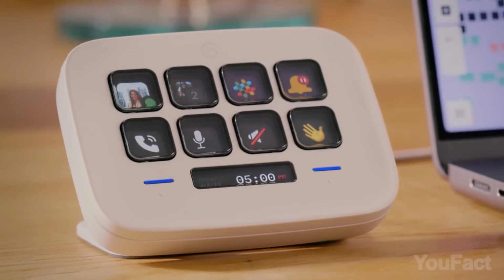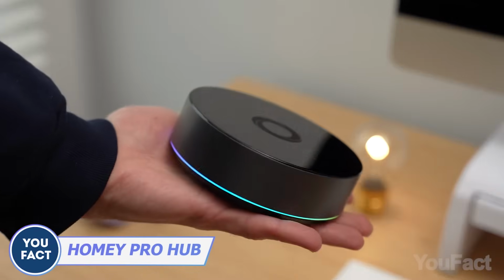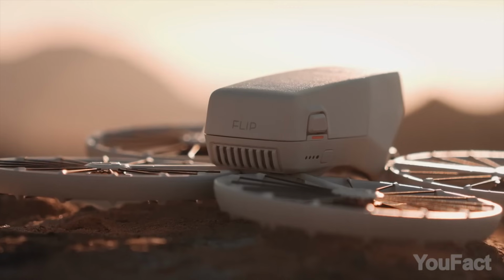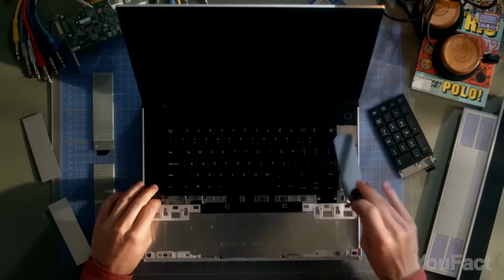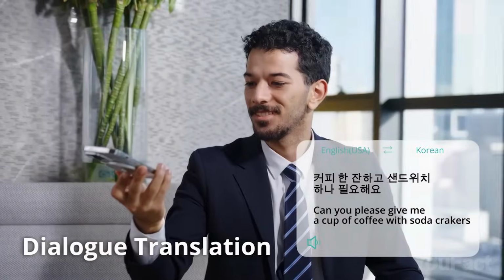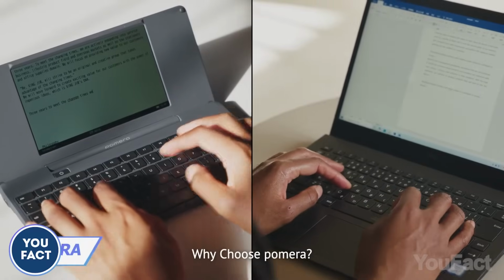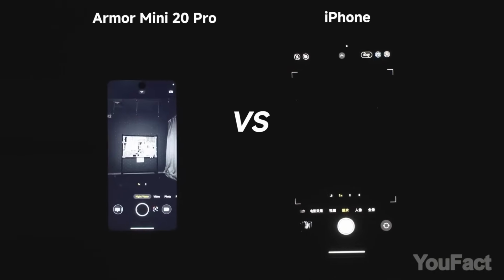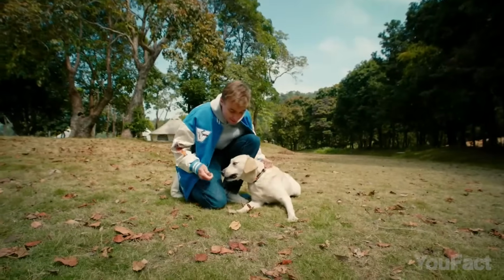Cool New Tech of 2025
Coolest DIY Videos ► @YouBuildDIY
What if your next favorite gadget wasn’t just useful, but also something you never knew you needed?

0:00 Introduction
0:11 Gozney Tread
0:52 RotoSelect
1:46 Elgato Stream Deck Neo
2:21 Homey Pro hub
3:58 DJI Flip
4:53 Bapaco
6:02 Cinnotown
7:08 Framework Laptop
7:59 FaceAl
8:50 Lingo Genie L2
9:46 DJI Mic Mini
10:29 Kingston Ironkey Keypad
10:50 CenWatch
11:33 Casio Sauna watch
11:49 DSKY Moonwatch
12:10 Pomera typewriter
12:56 VSN1
13:58 Ulefone Armor Mini 20 Pro
14:55 Waterproof & Transparent Surge Protector
15:36 Logitech Casa Pop Up Desk
16:14 GlocalMe PetPhone